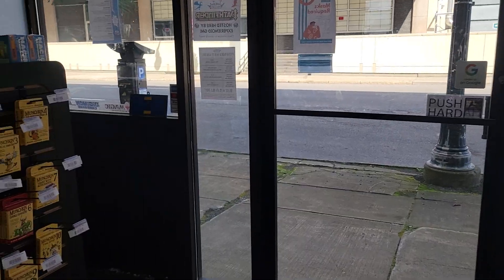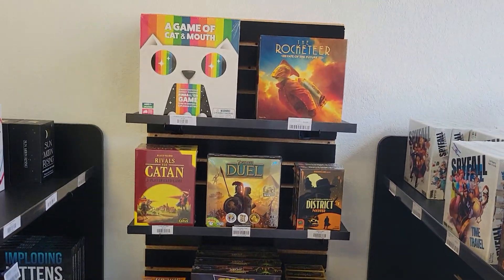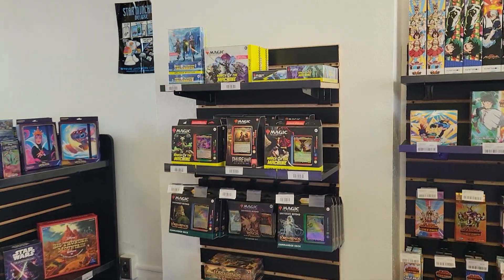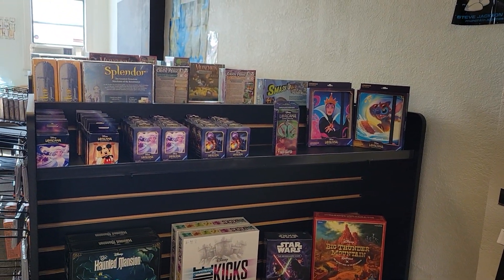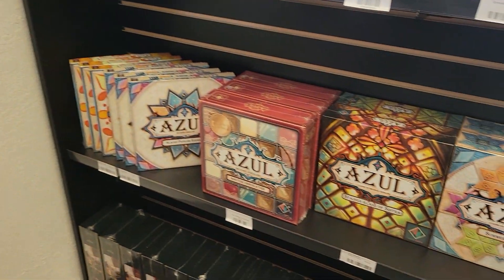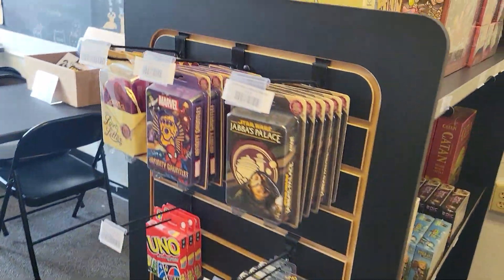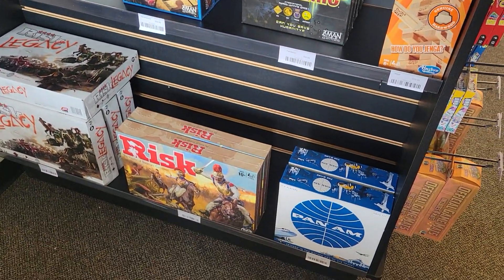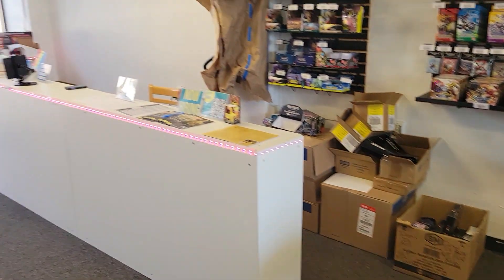Quick tour of my store Aug 2023